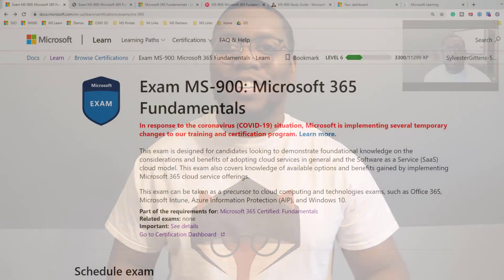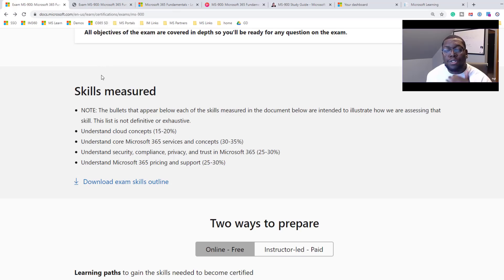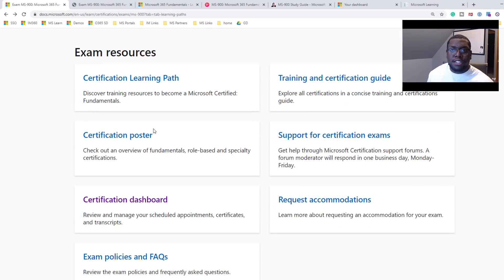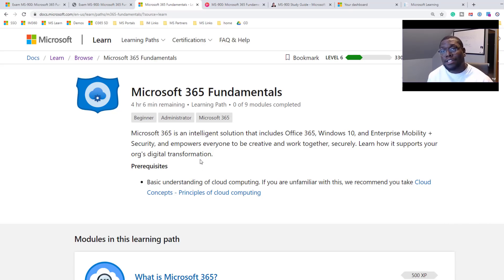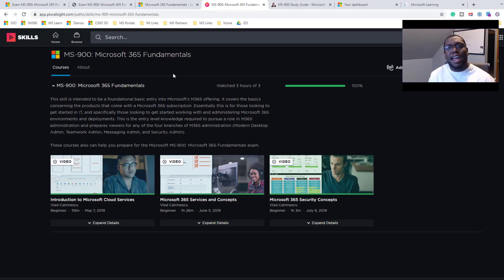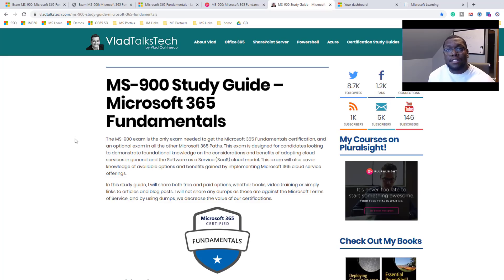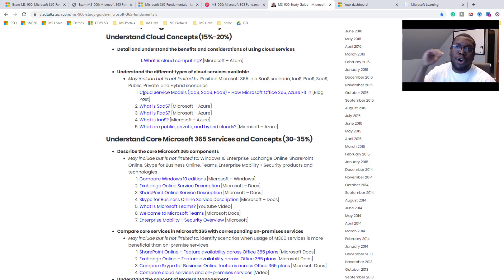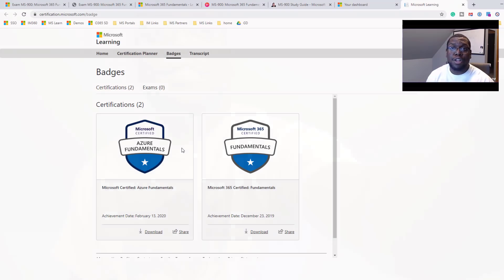Pass the Microsoft 365 Fundamentals MS 900 Exam | MS-900 Exam Prep | Office 365 | M365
What’s up guys! Welcome back! It’s Sly Gittens and since we are all inside quarantined, let’s use this time to learn the ins and outs of the Microsoft 365 MS-900 Fundamentals Certification.

What IT roles will benefit from watching this video?
- Sales Engineering
- System Engineers
- Security Architects

I created a pdf that has all of these links and additional helpful information.